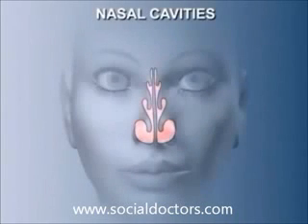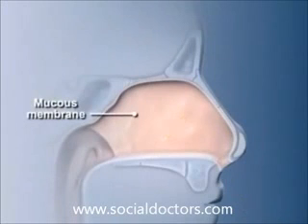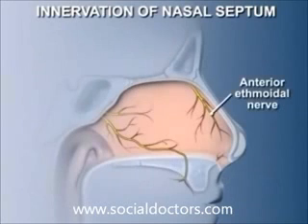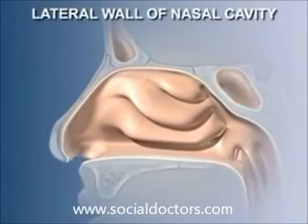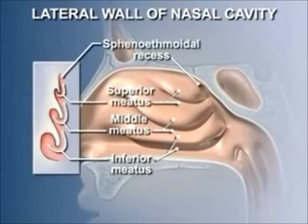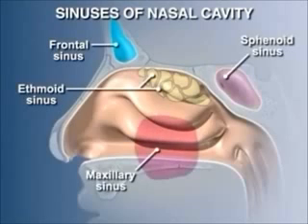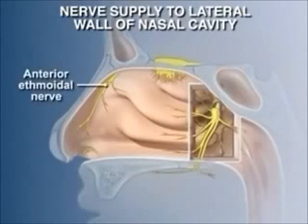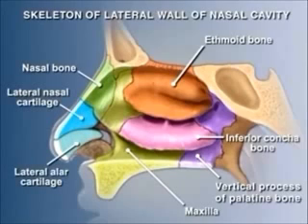Nasal Anatomi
- Hekimlerin sosyal ve bilimsel platformu